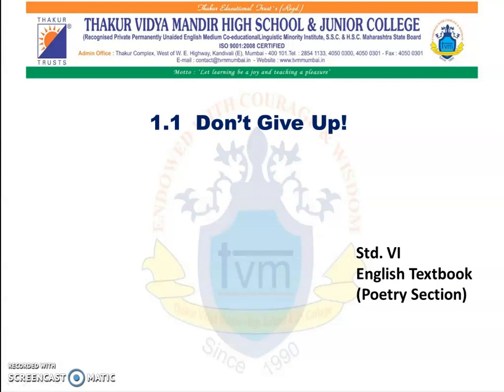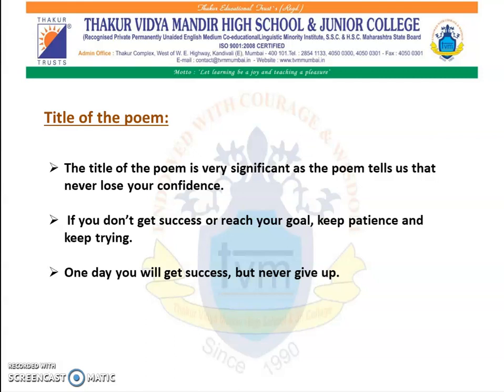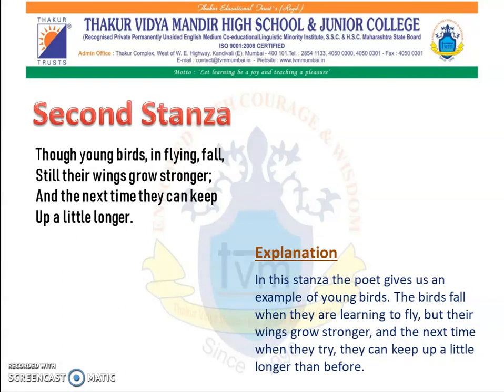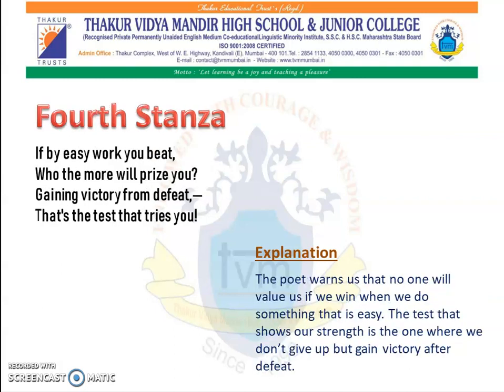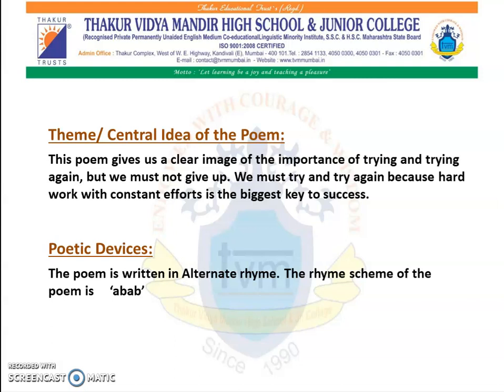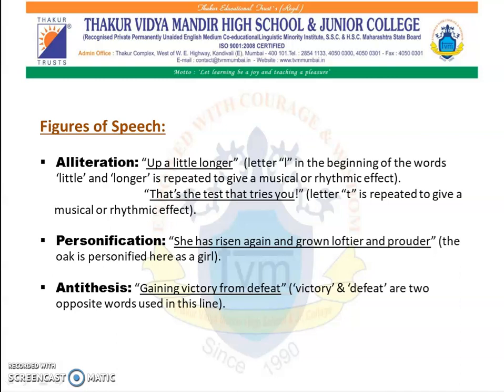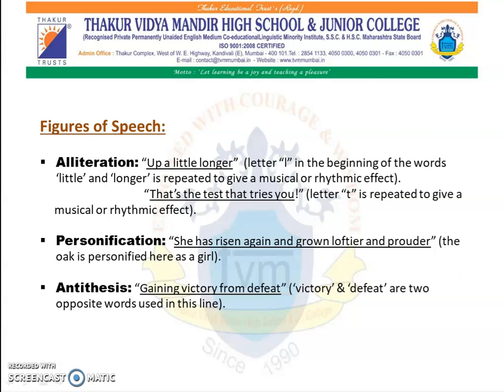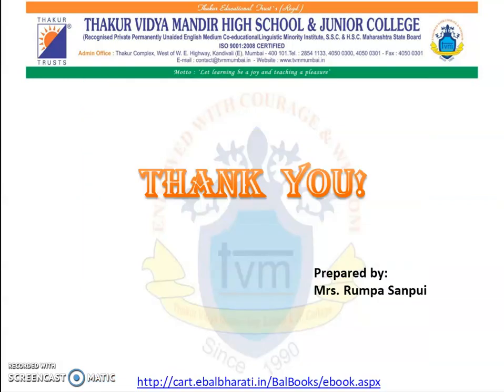TVMHS STD 6 ENGLISH Don't Give Up Ms. Rumpa S